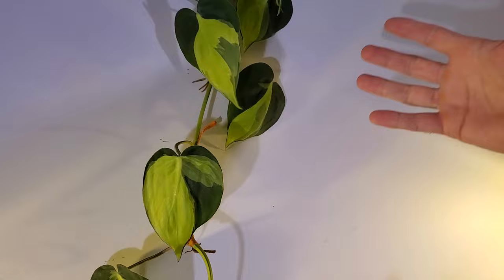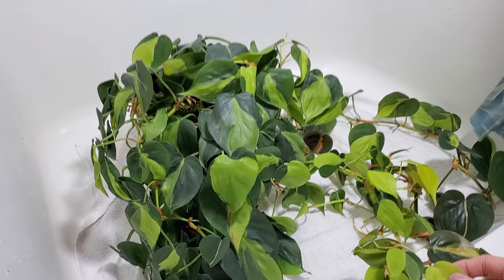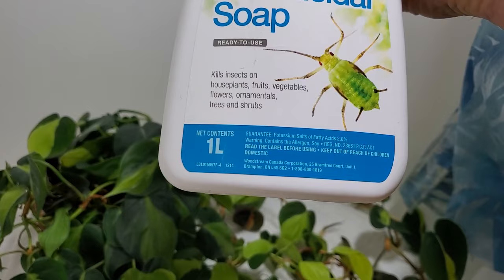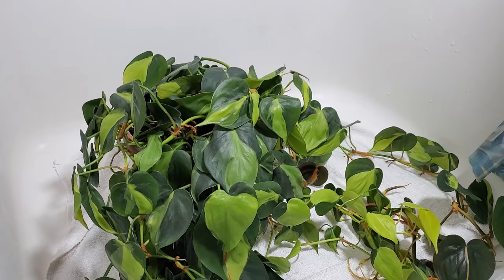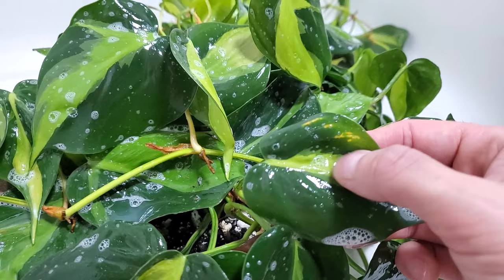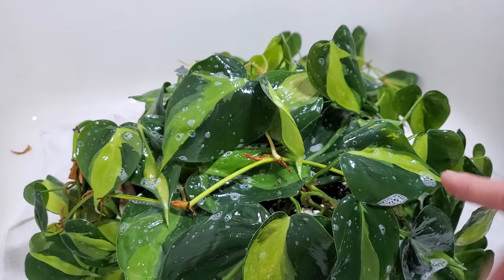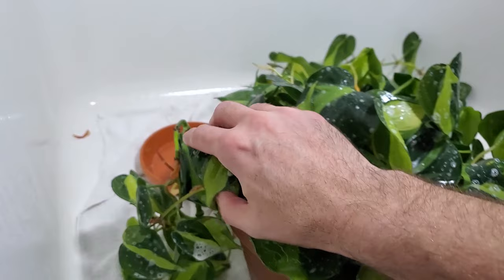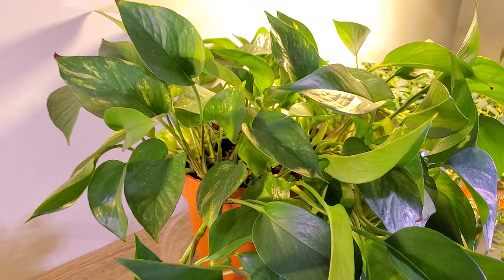I THINK I FOUND THRIPS AGAIN | It Is So Frustrating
Unfortunately plants and bugs go hand in hand and can be extremely frustrating. I don't know if I'm just being paranoid or not, but I think I may have found a small white thrip on my philodendron Brasil. Let me know what type of pests you are currently dealing with.
AMAZON 🇨🇦 EVERYTHING PLANTS